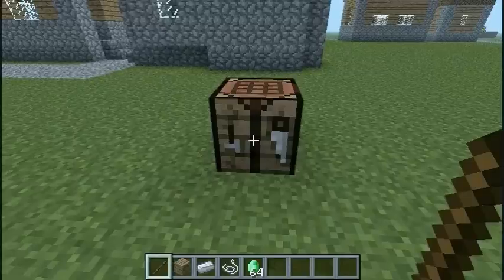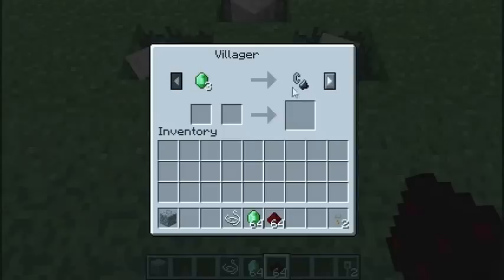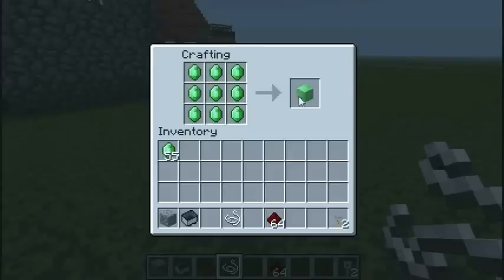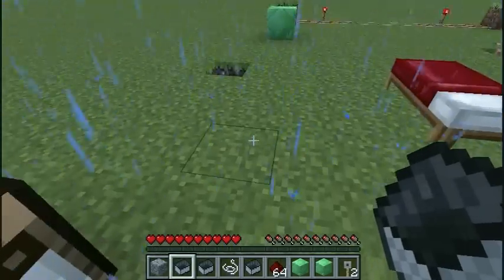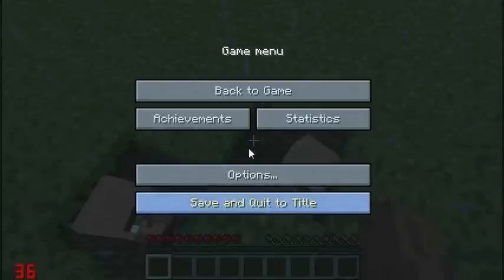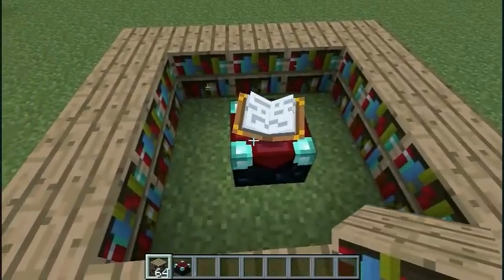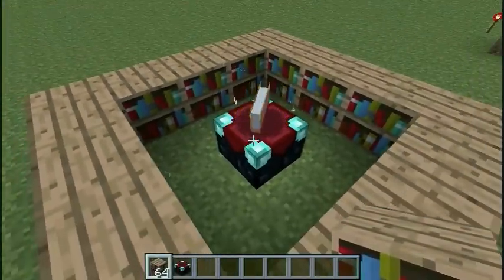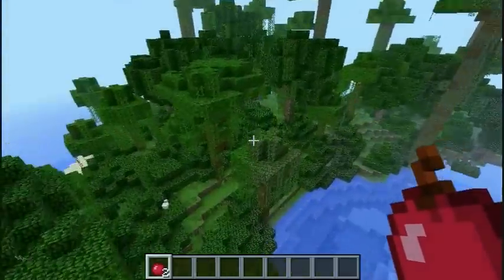Minecraft 12w22a Update Highlights - Tripwire, Enchanting, Adventure Mode and more!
Today I'm covering the new Minecraft Snapshot 12w22a! Loads of cool stuff, and more stuff to come!